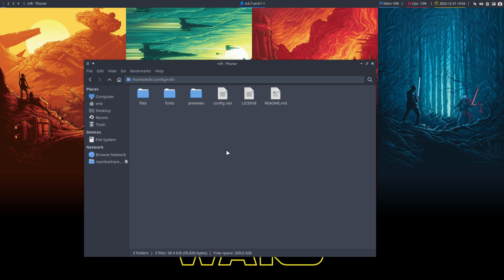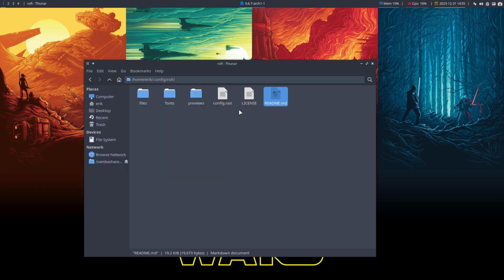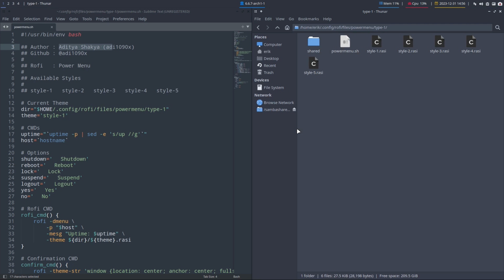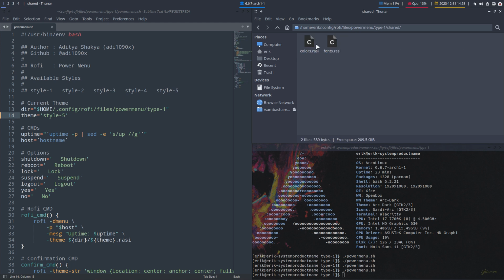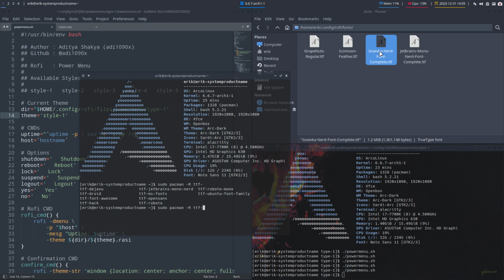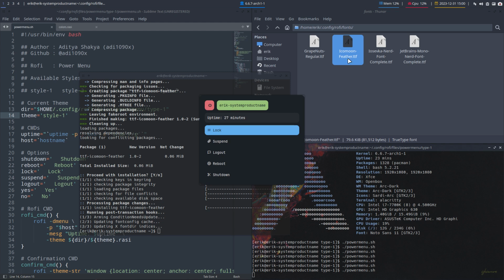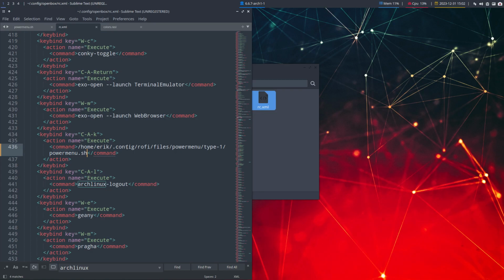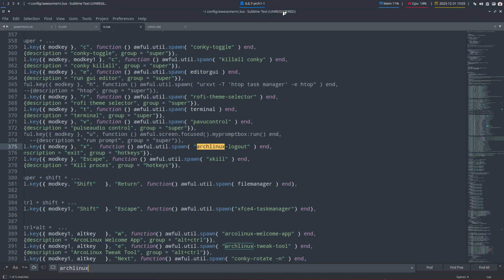ArcoLinux : 3772 Rofi - playing with new possibilities - configs from Aditya Shakya - Powermenu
Change anything you want on any desktop
Just think it through
Follow the computers sequence and change it